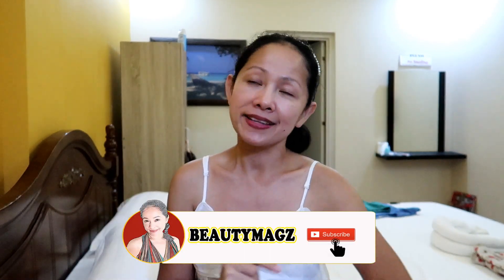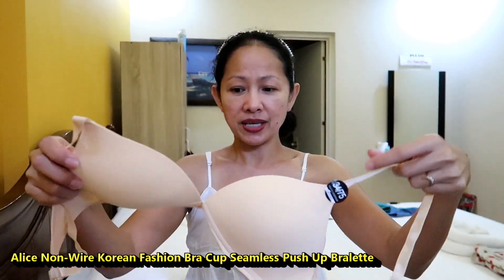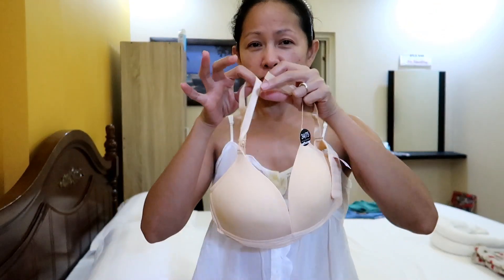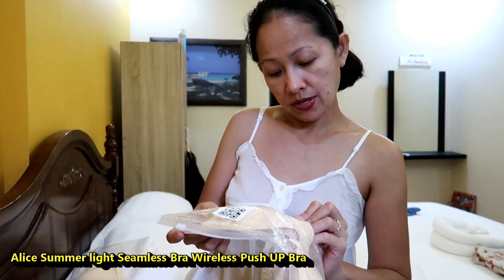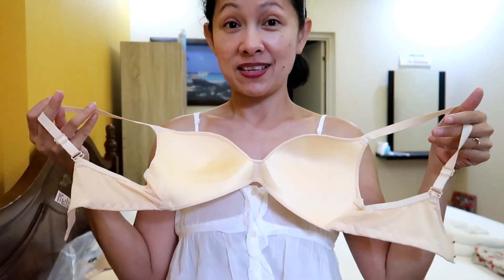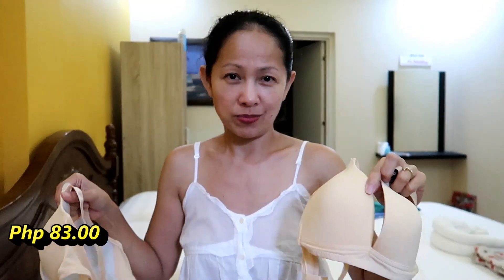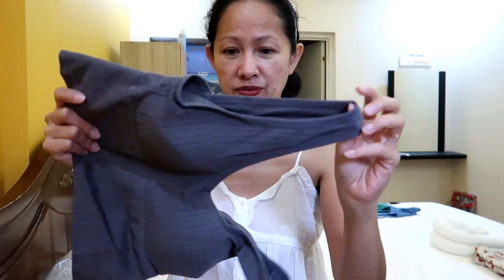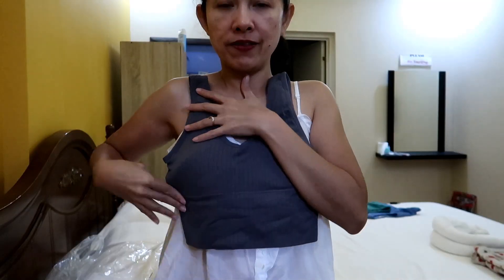Sexy Lingerie Bra Haul from Shopee 2022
***Roche***

*ctto*
not intended for copyright